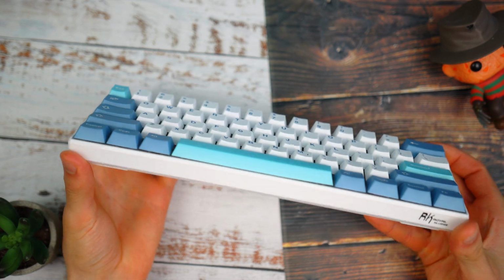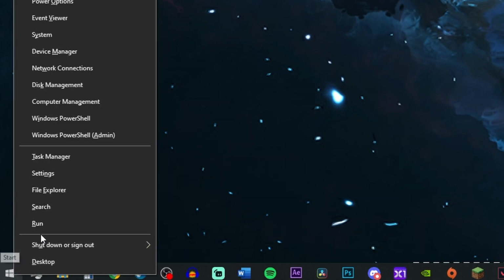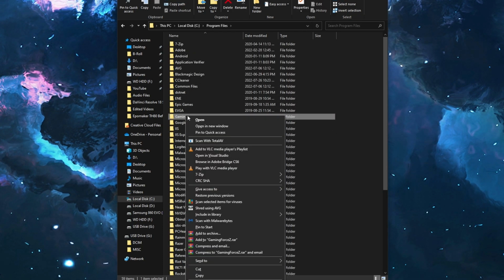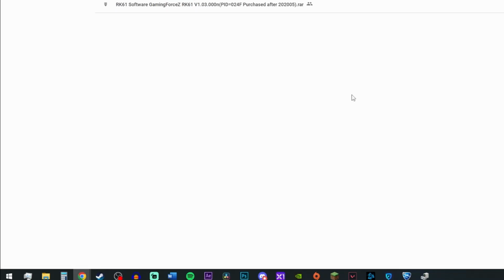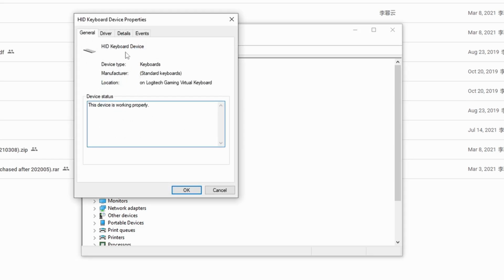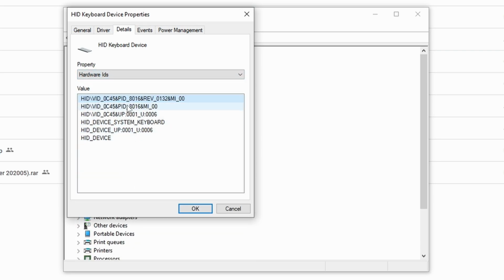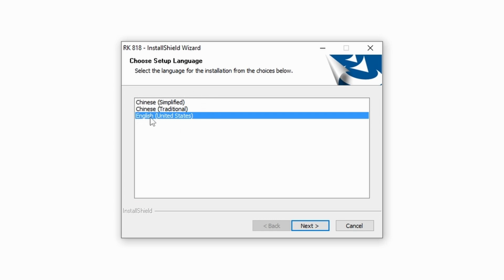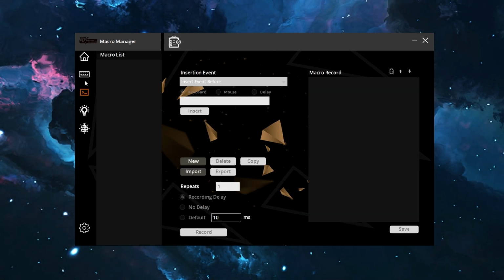RK61 Software No Gaming Device Found (EASY FIX!!!)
This is the easiest way to fix the RK61 software when it says there is no gaming device found!

Today I show you the easiest way to fix the rk61 software when it says no gaming device found. In my other video I show you how to download the RK61 software and a lot of people had issues with the rk61 software not working.